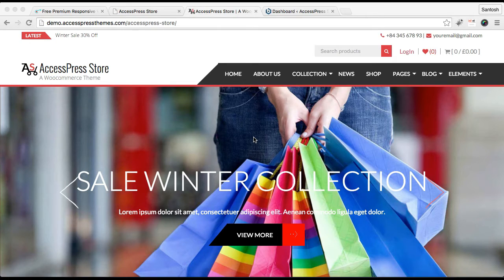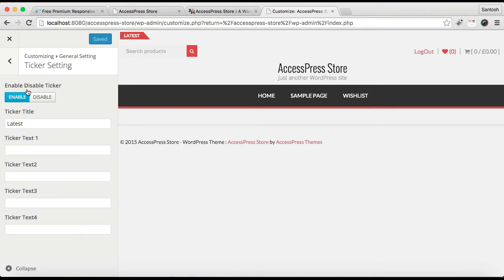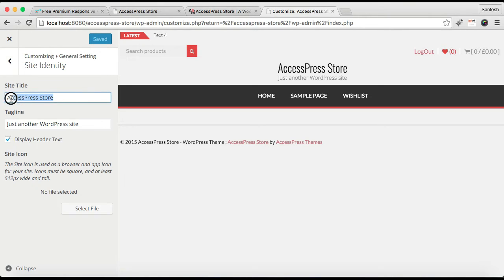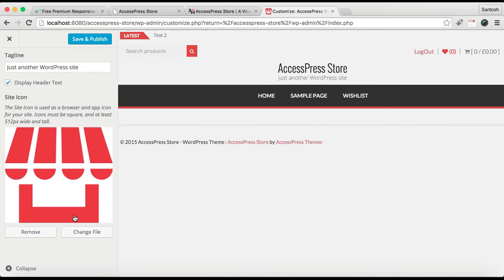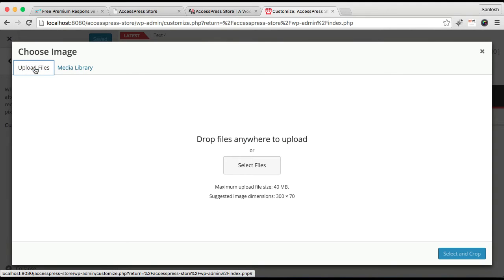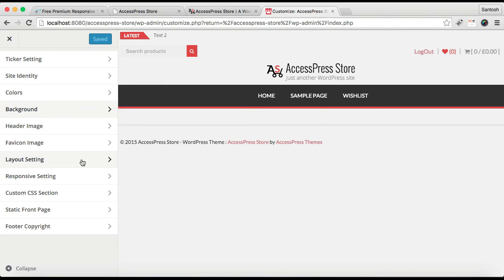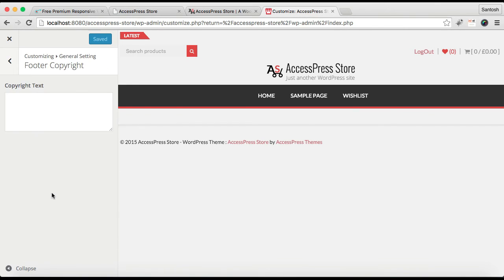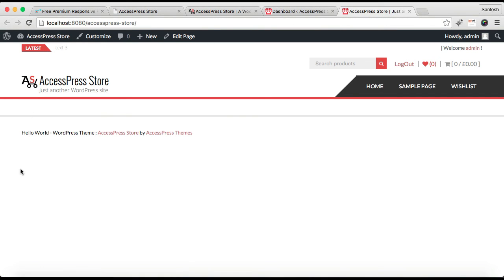Best WooCommerce Theme AccessPress Store - How to Use General Setting | WordPress Tutorial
6 premium WordPress themes well suited for all sort of websites. Professional, well coded and highly configurable themes for you.

55+ premium WordPress plugins of many different types. High user ratings, great quality and best sellers in CodeCanyon marketplace.

8Degree Themes offers 15+ free WordPress themes and 16+ premium WordPress themes  carefully crafted with creativity.